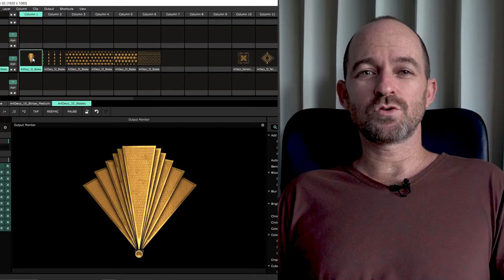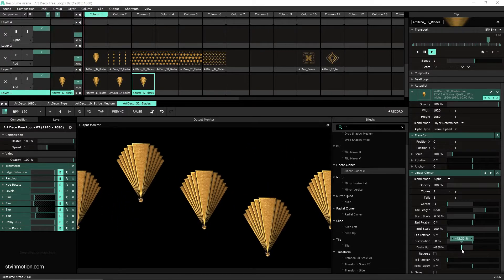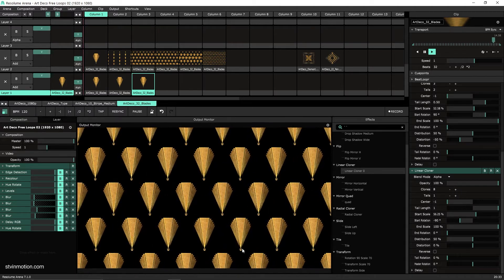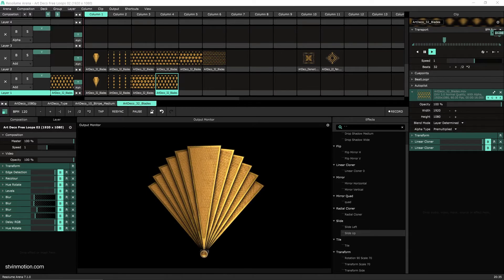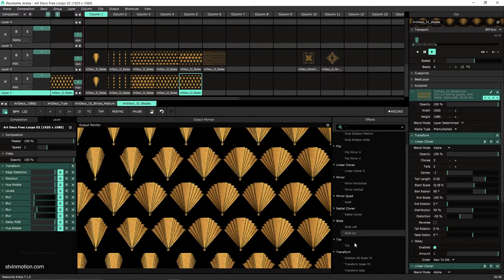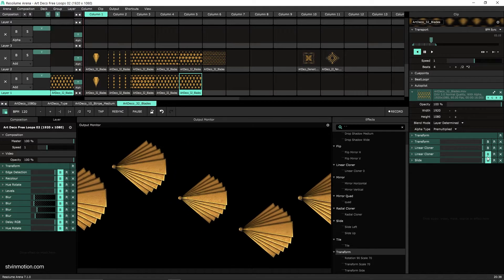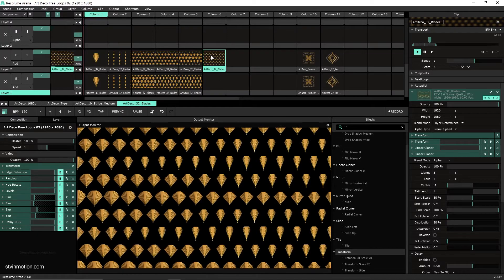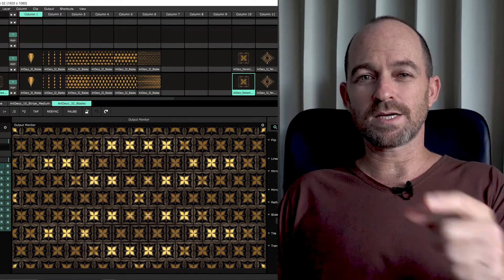How To Take One Element and Turn It Into a Wavy-Tiled-Background (Resolume v7 VJ Software Tutorial)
In this Tutorial I'm using Resolume's Linear Cloner effect, and by stacking it up with more copies I'm able to created seamlessly tiling background. I use another feature of the Linear Cloner - the Delay (available on Resolume v7 and above) to delay the clones and create a kind of a wave pattern that runs on the tiled background. Once I get the effects stacked in the right order I'm able to copy the effect stack and paste it to any other clip.

🎁 Free Resolume Project file (cheating! 🤓)

Related Tutorials

Help Us Make More Tutorials!

❓ Do you dig this technique? Are you going to make your own background?

Amaze them! 🤘